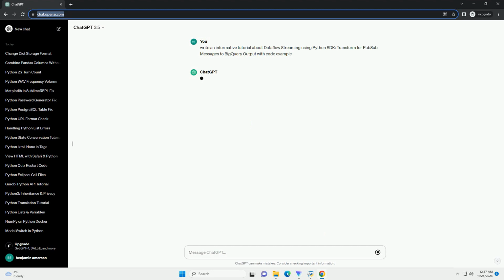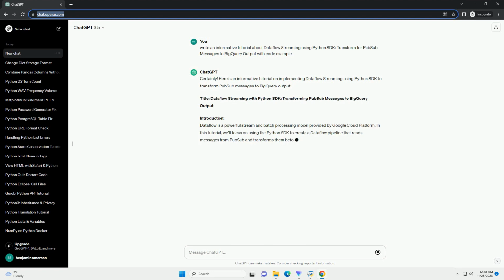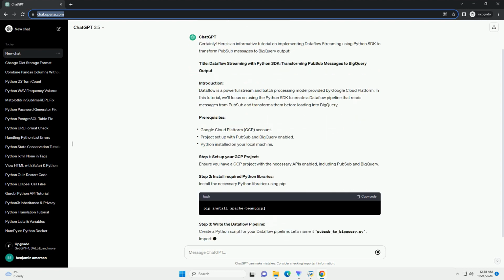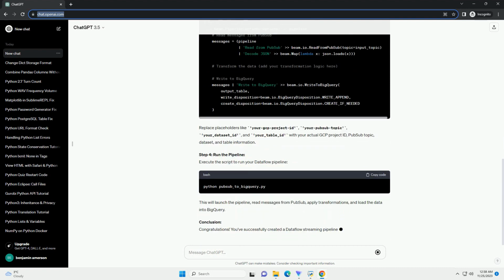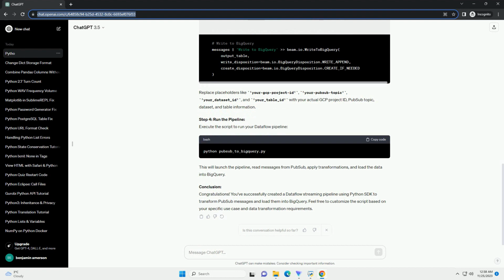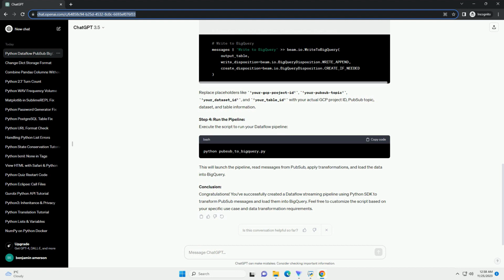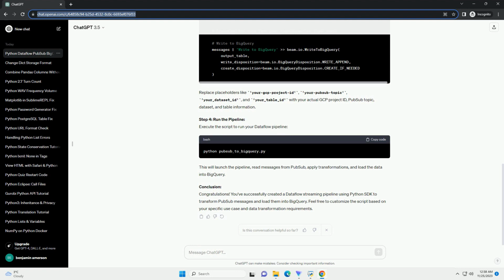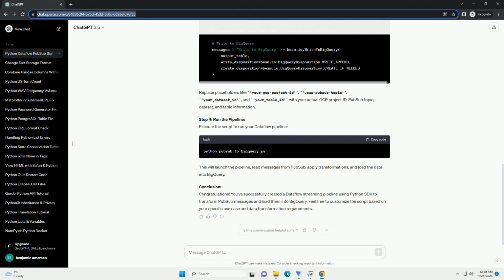Dataflow Streaming using Python SDK Transform for PubSub Messages to BigQuery Output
Certainly! Here's an informative tutorial on implementing Dataflow Streaming using Python SDK to transform PubSub messages to BigQuery output:
Title: Dataflow Streaming with Python SDK: Transforming PubSub Messages to BigQuery Output
Introduction:
Dataflow is a powerful stream and batch processing model provided by Google Cloud Platform. In this tutorial, we'll focus on using the Python SDK to create a Dataflow pipeline that reads messages from PubSub and transforms them before loading into BigQuery.
Prerequisites:
Step 1: Set up your GCP Project:
Ensure you have a GCP project with the necessary APIs enabled, including PubSub and BigQuery.
Step 2: Install required Python libraries:
Install the necessary Python libraries using pip:
Step 3: Write the Dataflow Pipeline:
Create a Python script for your Dataflow pipeline. Let's name it pubsub_to_bigquery.py. Import the required libraries and set up your pipeline:
Replace placeholders like 'your-gcp-project-id', 'your-pubsub-topic', 'your_dataset_id', and 'your_table_id' with your actual GCP project ID, PubSub topic, dataset, and table information.
Step 4: Run the Pipeline:
Execute the script to run your Dataflow pipeline:
This will launch the pipeline, read messages from PubSub, apply transformations, and load the data into BigQuery.
Conclusion:
Congratulations! You've successfully created a Dataflow streaming pipeline using Python SDK to transform PubSub messages and load them into BigQuery. Feel free to customize the script based on your specific use case and data transformation requirements.
ChatGPT